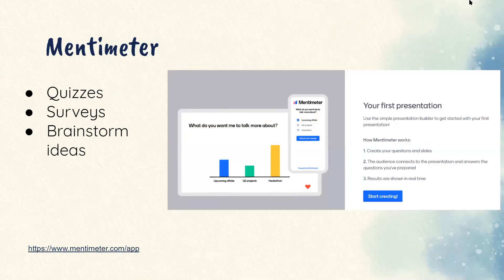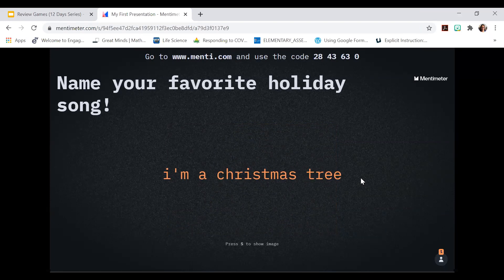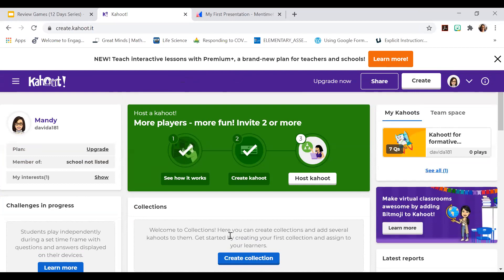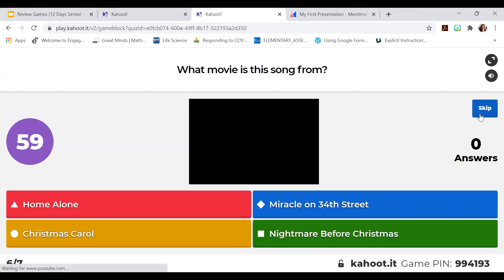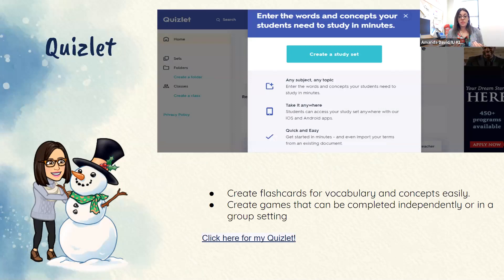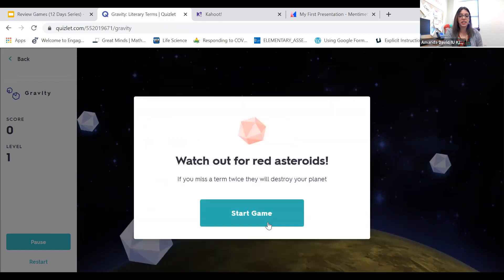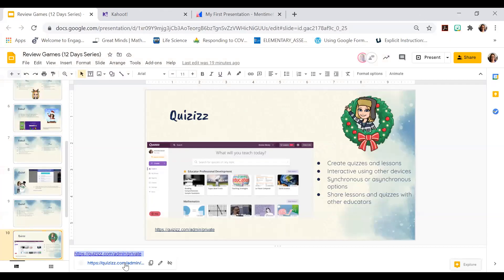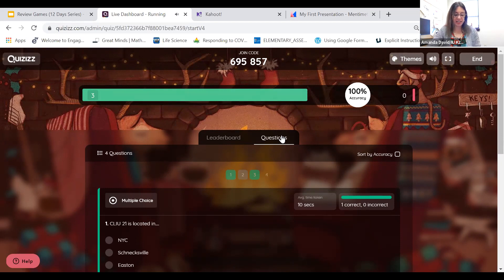12 Days of Learning - Day 9 Review Games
Katie Tully and Amanda David explore review games.